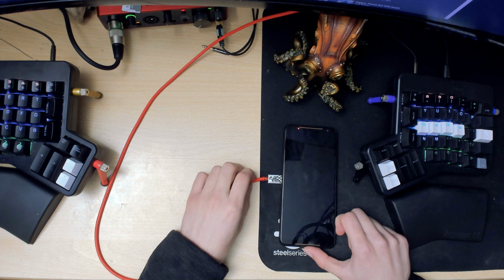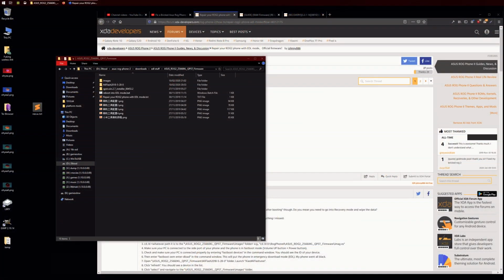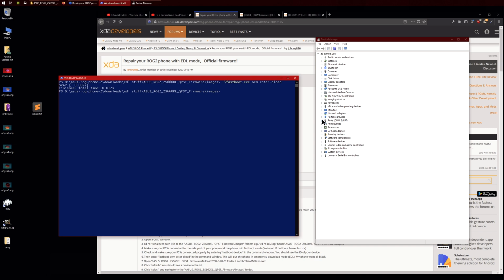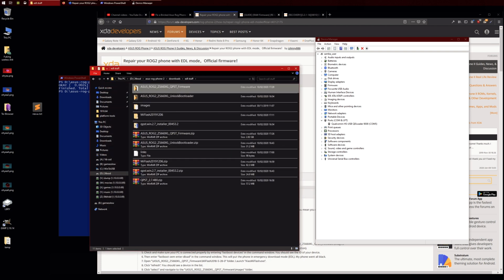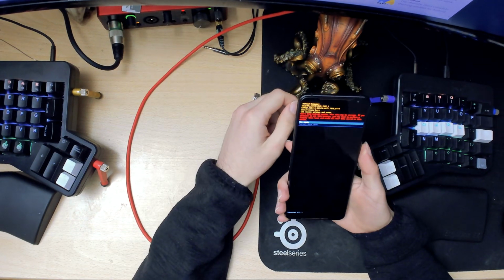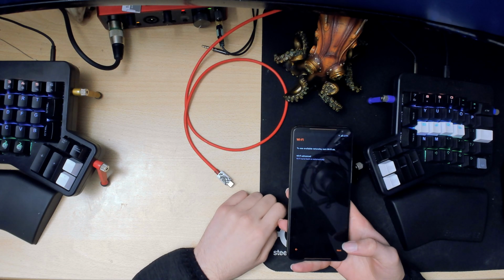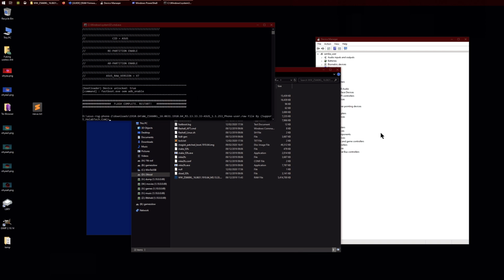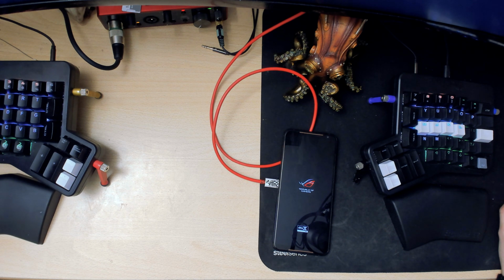Asus ROG Phone 2 going back to android 9 from android 10 betas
Hello there ladies and gentlemen, I am going back to android 9 and here is how I did it

XDA links
EDL firmware:
RAW  fastboot Firmware:

TWRP download only this file ( TWRP 3.3.1-14 Pie Unofficial by mauronofrio )

If you get stuck please leave a comment I will try my best to help you out

I also have a telegram group you can join if you want

Thanks and Bye Bye You can Also send a few bits and bobs on paypal if you wish